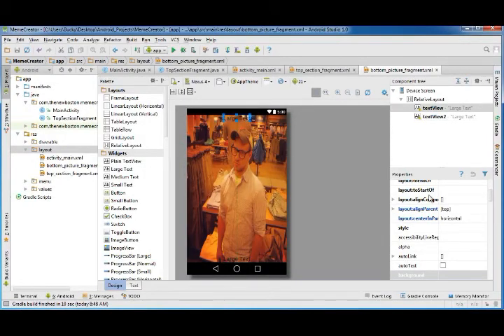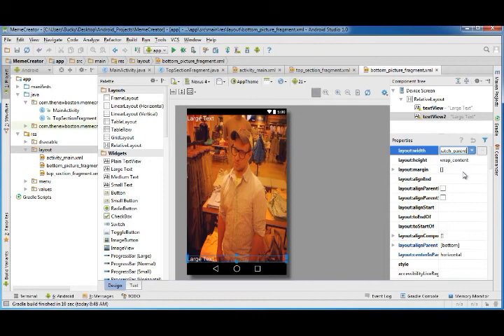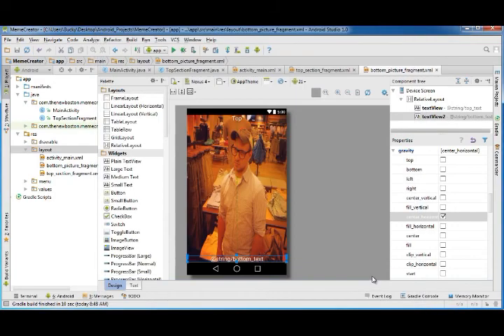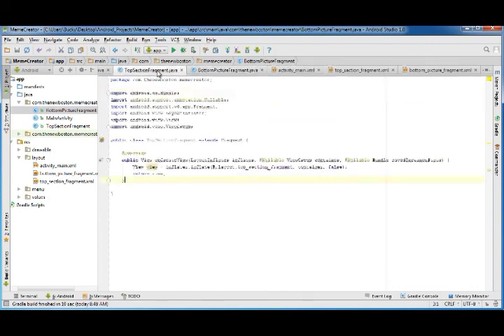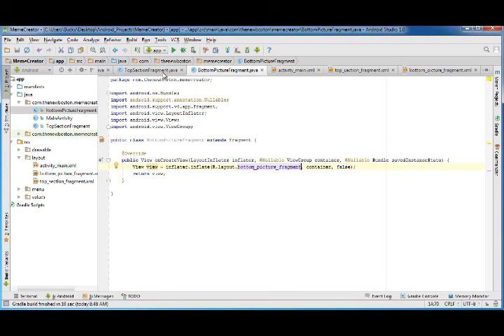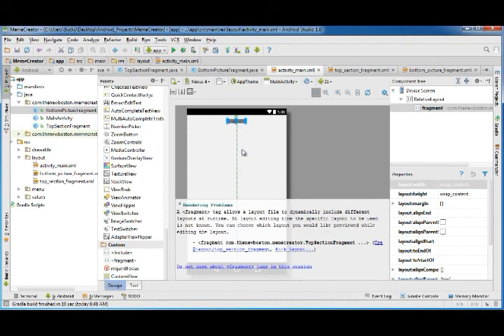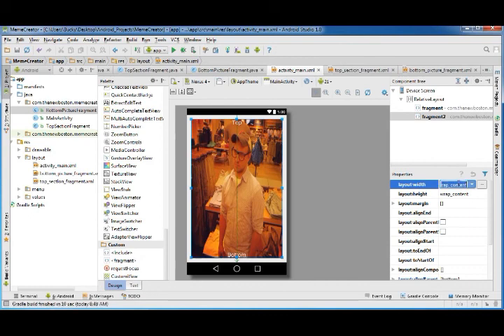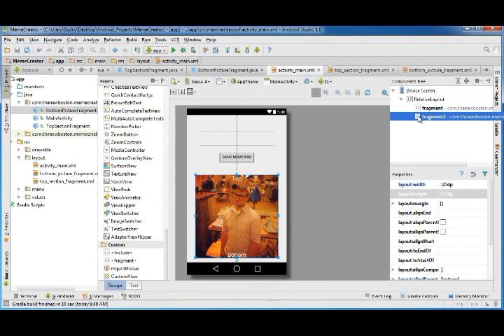Android App Development for Beginners 26 Finishing the Meme Apps Des computer tips and triks pro